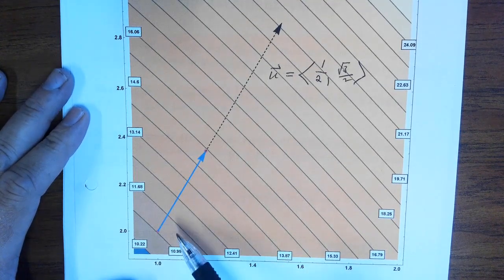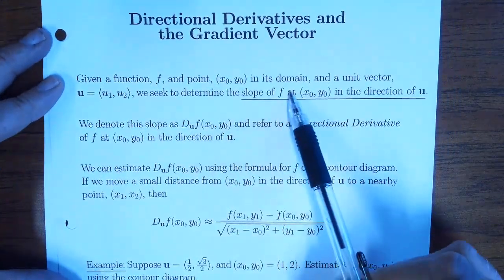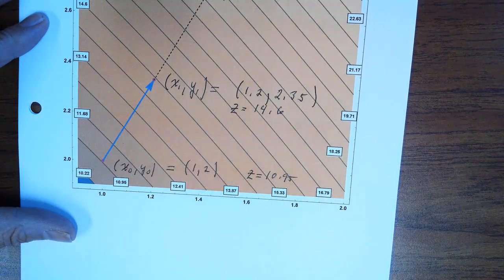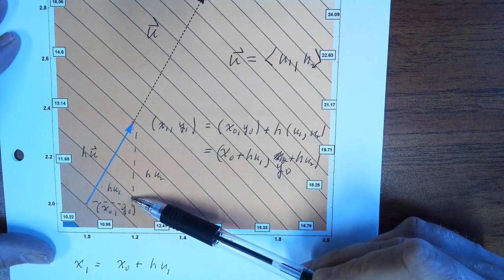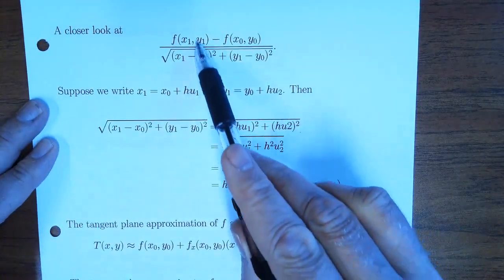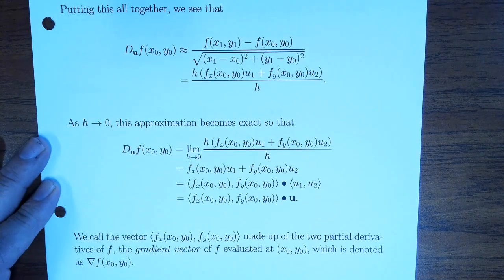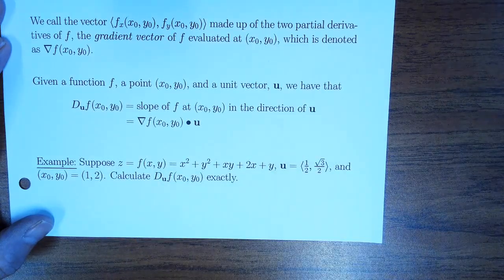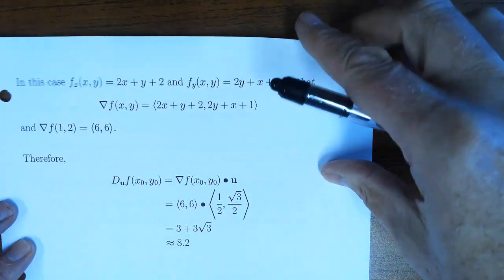The Directional Derivative and Gradient